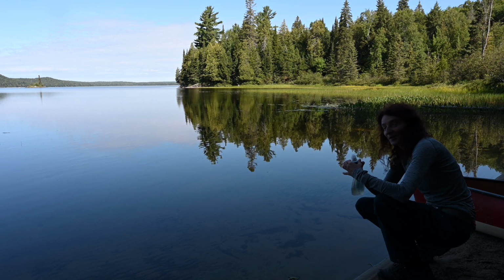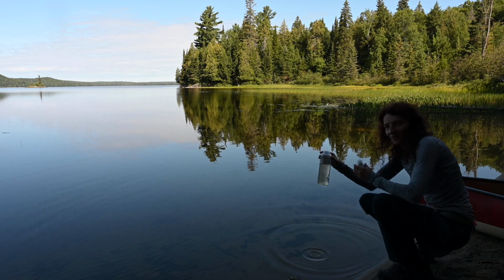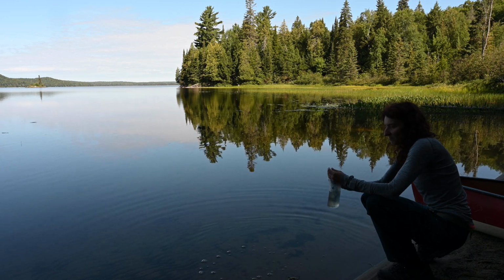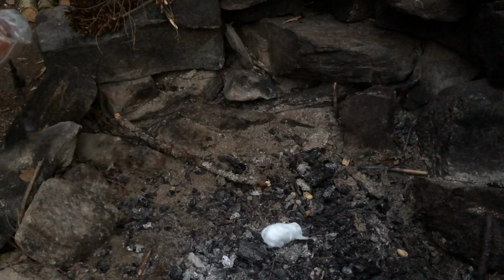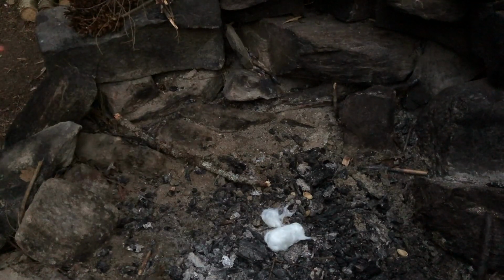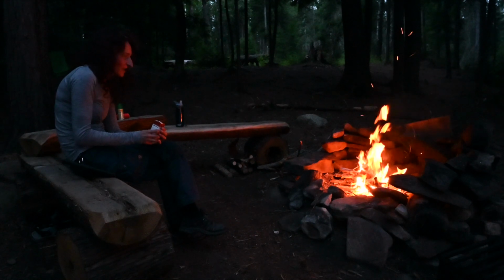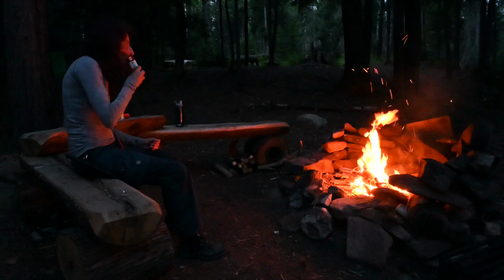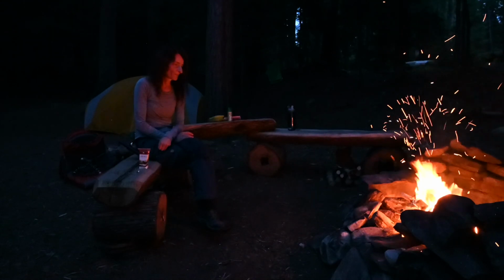Solo 5-day Canoe Camping Trip at Algonquin Park - Day 3: Creatures and Campfire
If you enjoyed this video, please consider buying me a coffee :)

Day 3 of my 5-day trip was a busy one because I filmed the series for my North Face tent, the Triarch 2 (see links below). Still, there was plenty of time to relax, enjoy some of the wildlife of Algonquin Park, swim in the lake, and sit by the fire in the evening.

Find all of the Reservation information below to start planning your own adventures.

// SERIES

// OUTFITTER AND MAPS

Best lakes to start from for easy access: Rock Lake, Lake Opeongo

Algonquin Outfitter numbers to rent equipment and book the water taxi:
- 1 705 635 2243 (they helped me plan my trip)

// PARK RESERVATION

1: Go to tab "Backcountry"
2: In the first dropdown, select "Algonquin Backcountry"
3: Fill out all of the other info in this section, including the access point, and click "Search"

Look for the green triangles, which indicate that these lakes still have spots available for that night. Click on the one you want to go to and hit “select.” If you choose a place that is too far from your access point or previous camping spot, it will warn you about it.

Important: Pick up your permits first. For Opeongo Lake, it’s right next to the Outfitter.

// GEAR THAT I’M USING

3-season tent (my review
Sleeping pad: Therm-A-Rest REI Amazon (my review
Sleeping bag (REI Outlet Amazon (my review
Pillow: MEC Base camp Pillow

Backpack (my review
Daypack: Arkadia Sea to Sky 24L

Compression bags: Outdoor Research Ultralight Compress 5L
Hand towel: PackTowl Amazon

Satellite Communicator: REI (v2) Amazon

Chair and seat:
Sleeping pad for chair kit (updated): Therm-A-Rest REI Amazon
Chair kit: Therm-A-Rest Amazon
Seat cushion: Therm-A-Rest REI Amazon

Clothing:
Pants: REI Amazon
Long sleeve shirt
Tank top
Y-back sports bra
Baseball cap: REI Amazon

Shoes and sandals:
Hiking shoes: Salomon REI Amazon
Sandals: REI Amazon

// RECORDING EQUIPMENT & MUSIC

iPhone X

Fluid head
Leveling base

Camera bag: Miggo Agua Sling Bag 60